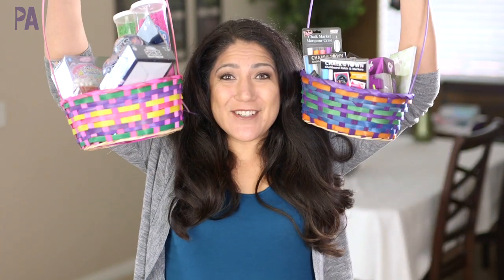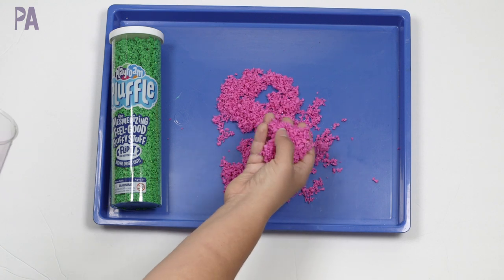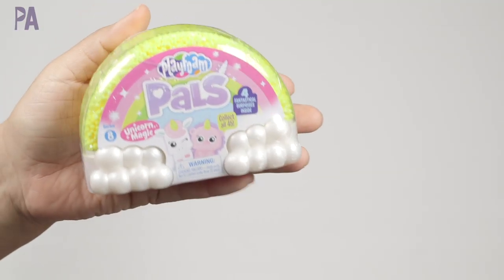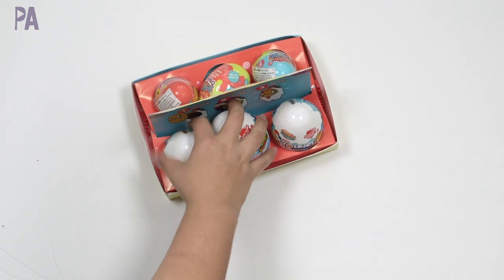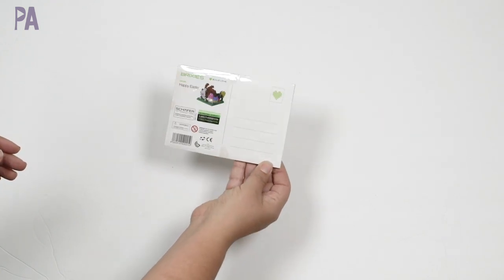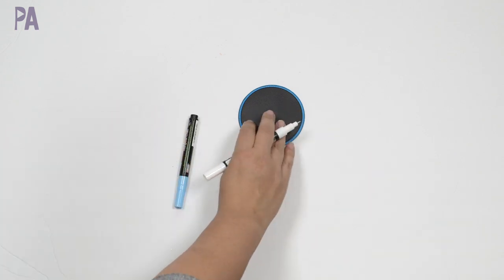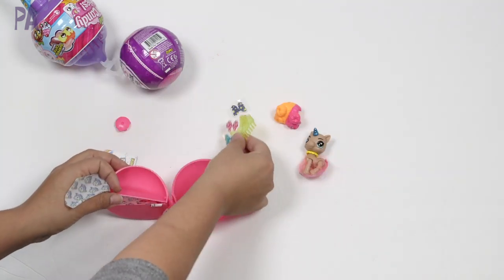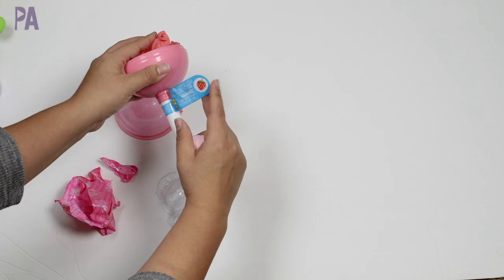What's in My Kids Easter Basket? Ideas to Fill Easter Baskets - Egg & Bunny Themed!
In this video I'm showing you some things you can fill your Easter baskets with for your kids. Several companies have sent me some free samples that are egg and bunny themed. Maybe one or two of these would be perfect your your kids.

ENTER TO WIN (must be 18 years of age or older and have a US postal address.  Ends on April 7, 2020 at 9pm PST)